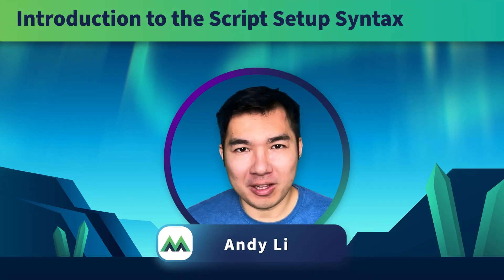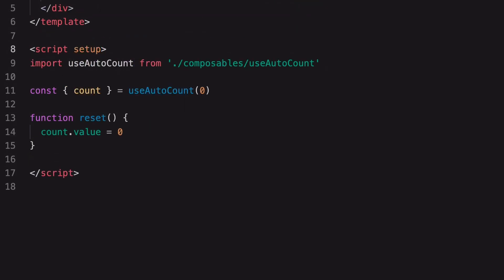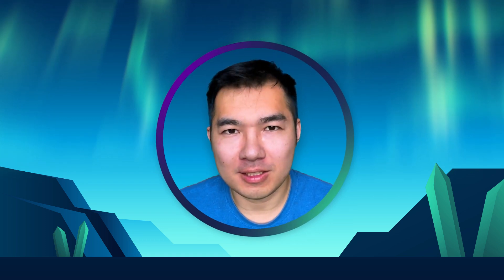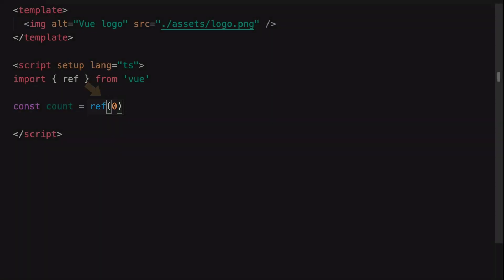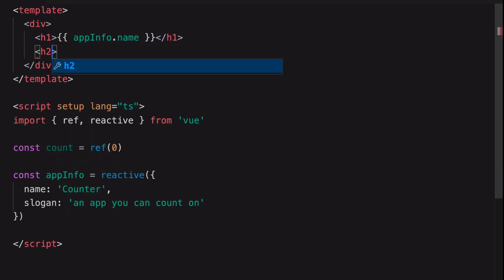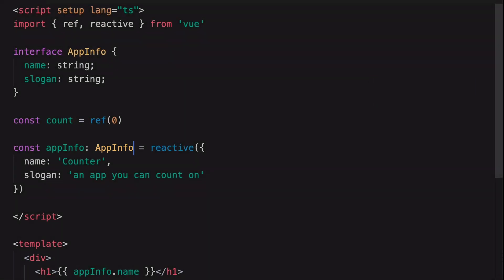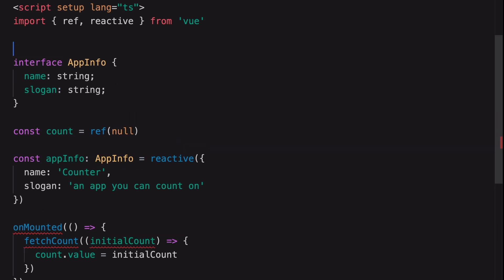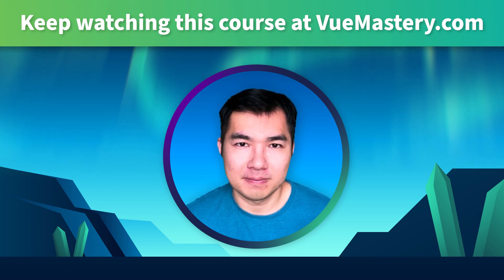Using TypeScript in your Vue 3 apps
With Vue 3's script setup syntax, we now have a developer-friendly way to use TypeScript in our Vue.js apps. This video explains how. For a full, in-depth course on this topic, check out the complete course available on VueMastery.com

0:00 Introduction to the Script Setup Syntax
2:32 Reactive Variables with Type Inference
5:34 Beyond Type Inference
8:19 Continue the course at VueMastery.com